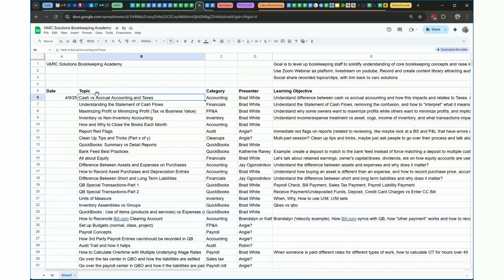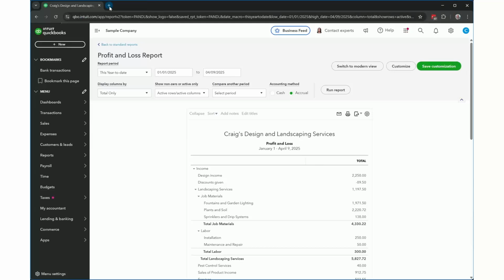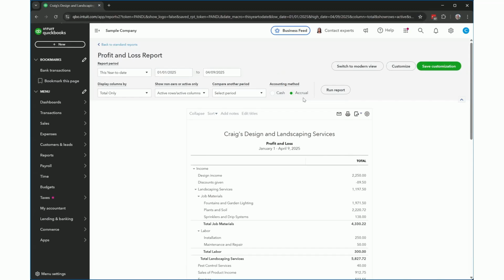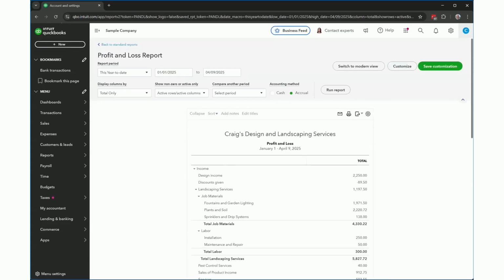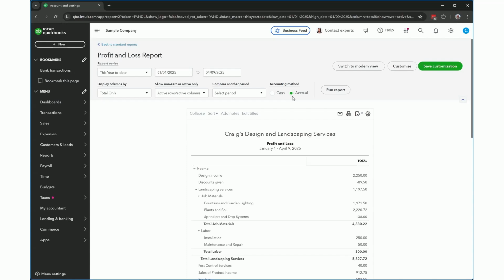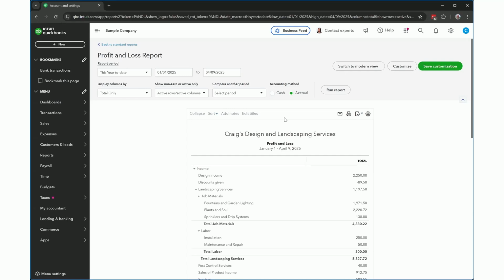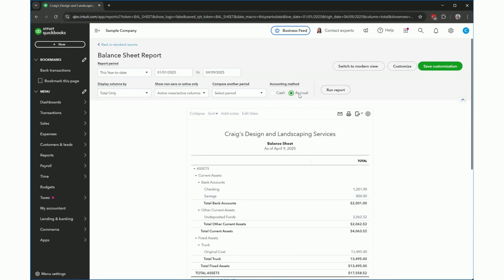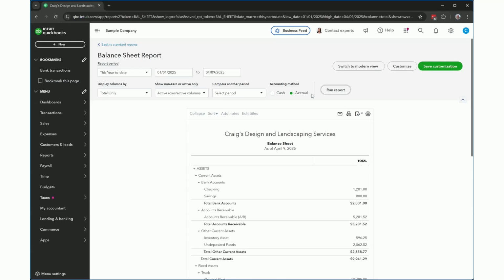VARC Solutions Bookkeeping Academy: Cash vs Accrual Accounting and Taxes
Cash vs Accrual Accounting and Taxes:
Understand difference between cash vs accrual accounting and how this impacts and relates to Taxes. A/R, A/P, Inventory are all accrual basis.

Join our FREE Weekly Bookkeeping Academy to Fill Gaps in Accounting Fundamentals, QuickBooks Tips & Tips, and More!